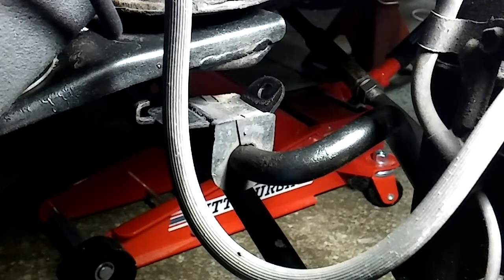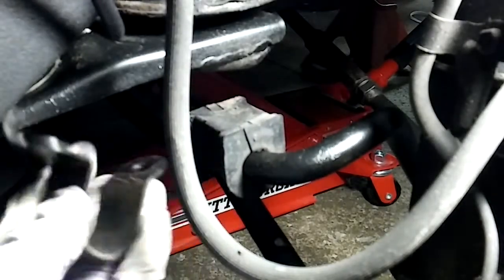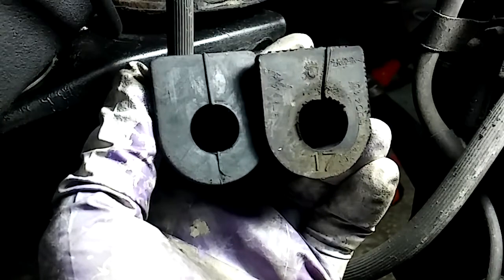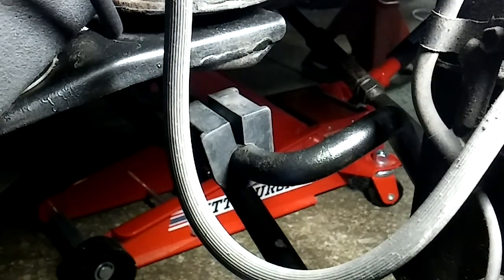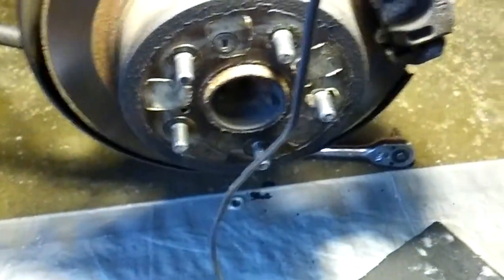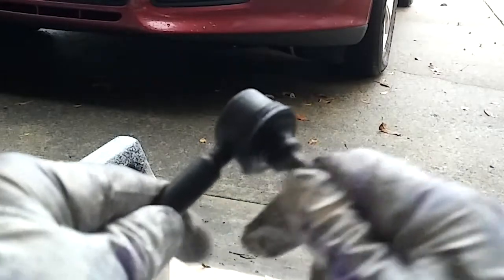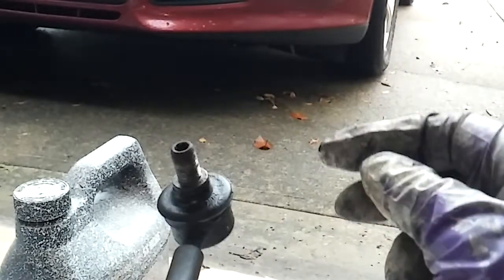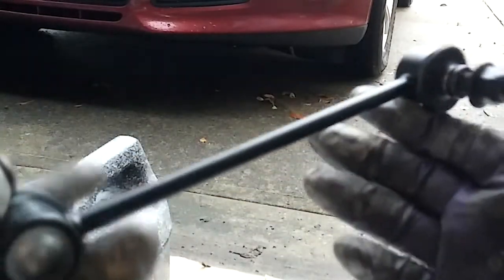2002 Avalon rear stabilizer bushings and stabilizer link replacement